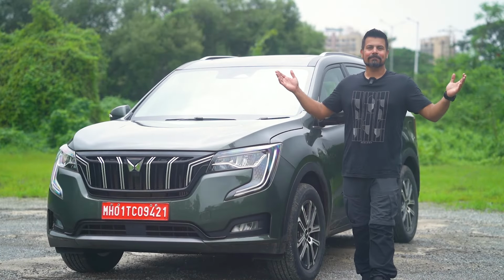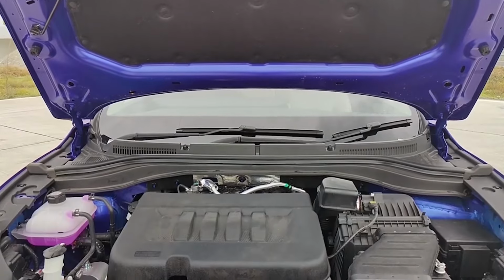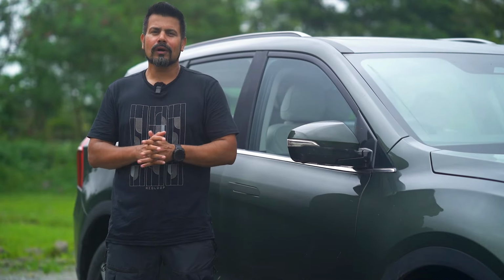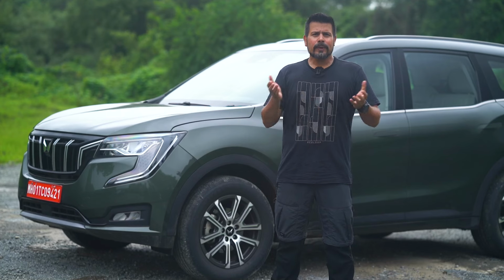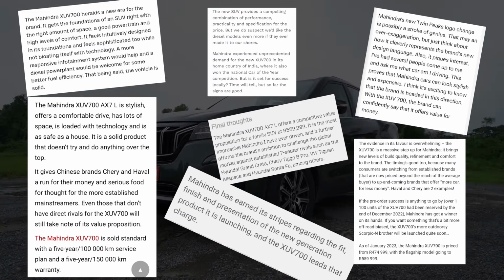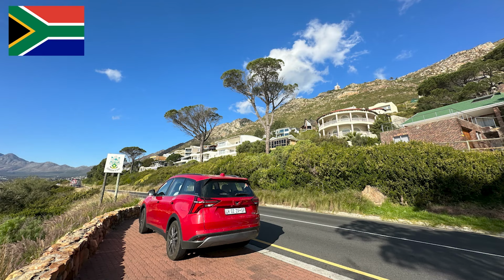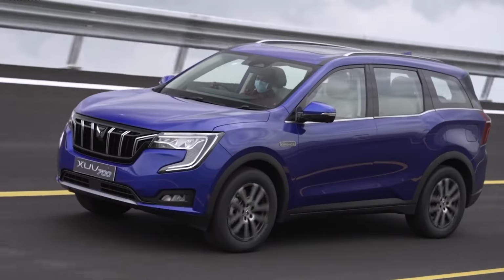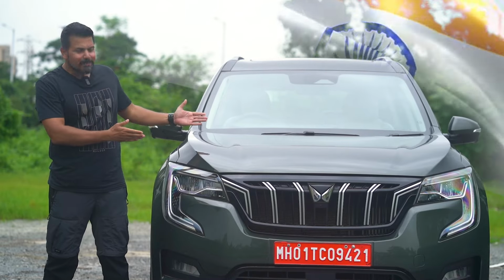World's Most VFM SUV | Ft. Mahindra XUV 700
In this video, we'll explore why the XUV700 is one the most value for money SUVs not just in the Indian market, but in some of the most competitive markets in the world. Be it in the 5-seater, 6-seater or 7-seater configuration, the XUV700 promises tremendous value as compared to its rivals. We’ll highlight the standout features that set it apart - from its innovative technology to its premium design, making it a leading choice for discerning buyers. We'll also discuss how the XUV700 offers exceptional balance between luxury and affordability. To give you a clearer picture, we’ll compare its features and pricing with those of its competitors, showing you how the XUV700 delivers the most bang for your buck.
Additionally, we'll delve into how the XUV700 performs in international markets, illustrating its global appeal and how it holds its own against other well-established international brands. By the end of this video, you'll understand why the Mahindra XUV700 is not just a great choice in its segment but a truly outstanding SUV on a global scale!

Item ID:                         NPWJ5H7
Author Username:                 AudioPizza
Licensee:                        Amit Chhangani
Registered Project Name:         moto
License Date:                    July 31st, 2024